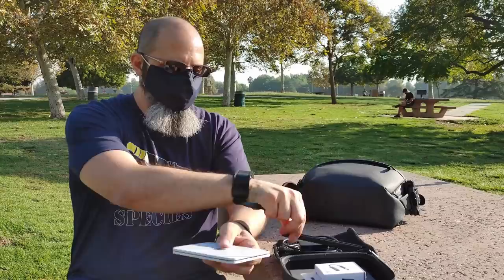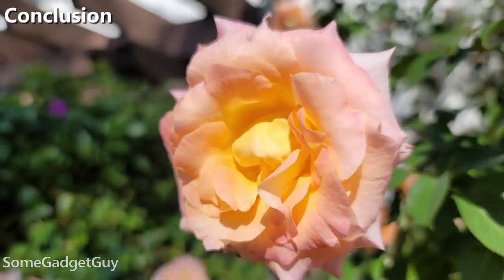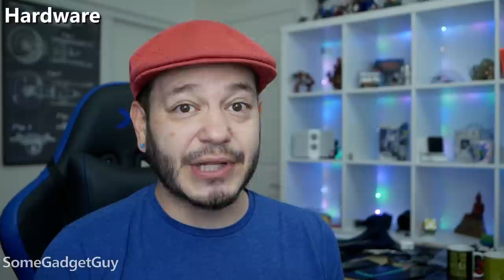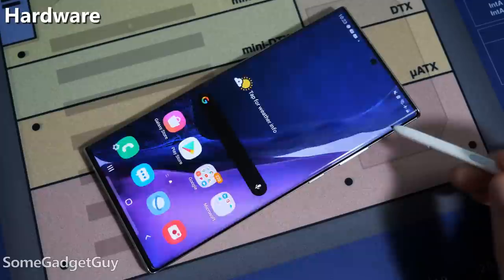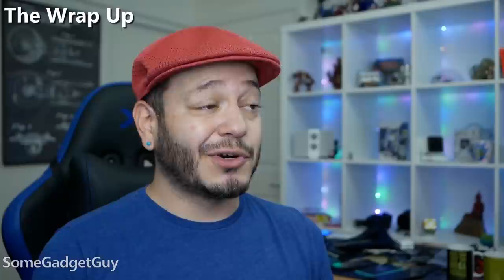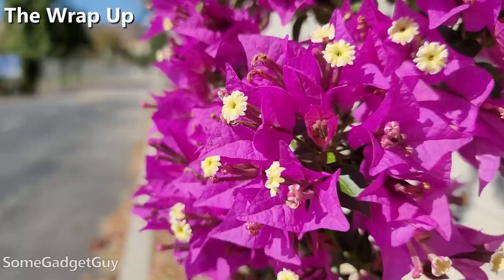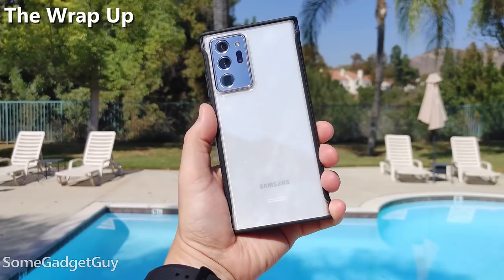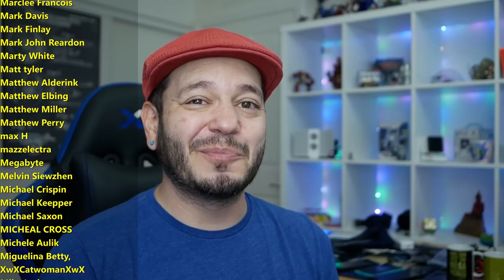Galaxy Note 20 Ultra Camera Conclusion: A STEEP price for RAW capability...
Note 20 Ultra Camera Conclusion! A BIG phone with BIG cameras and a BIG price tag! Expectations are always high for a Note. This has historically been Samsung's crown jewel workhorse phone. Following the S20 Ultra, and selling at a PREMIUM tier, what should we expect from this camera hardware? Samsung says this phone is "pro grade", so let's see that in action!